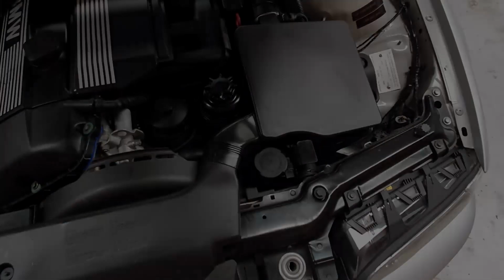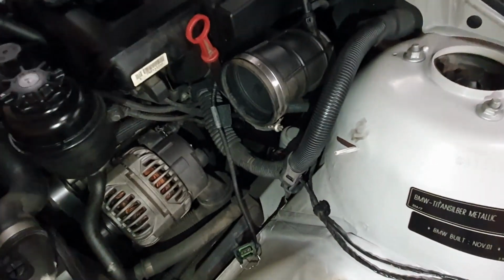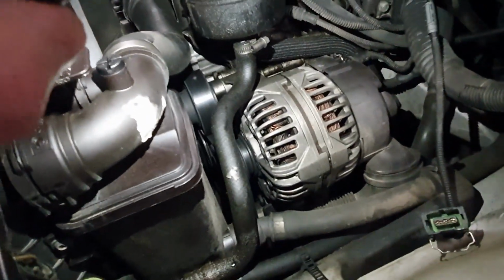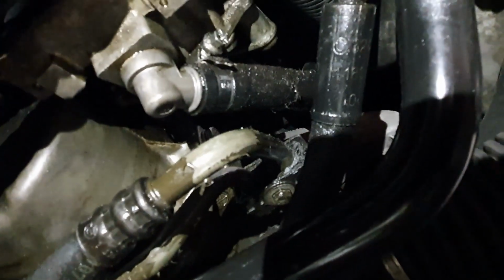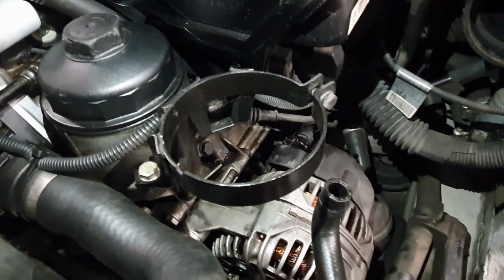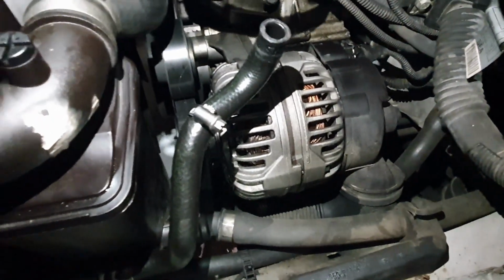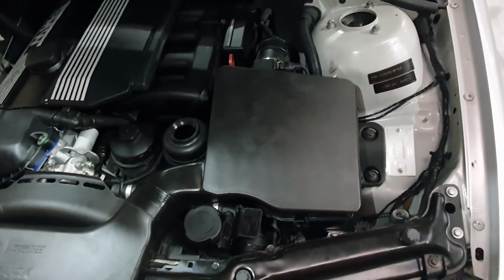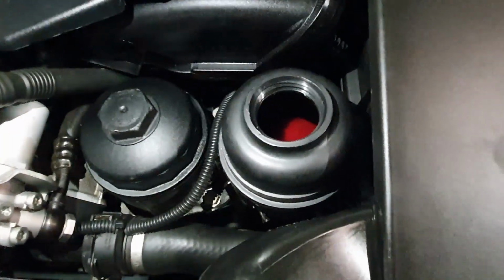BMW E46 POWER STEERING RESERVOIR AND HOSES REPLACEMENT - HOW TO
Welcome back guys!!! TIME TO FIX THIS POWER STEERING LEAK ON THE E46!!!

Power steering reservoir kit
Valve cover gasket kit for BMW E46

Join the group and share your ride :)

Links for things I always use for the channel.
Canon g7x mkii (what I use)
Canon g7x mkiii (the upgrade)
Personal LED light for camera
Gopro 10
Gopro 9
Gopro kit
Acer Nitro 5
Acer 31.5" curved monitor
Razer Naga Chroma
PS5 headphones
Tripod small
Tripod large
Light umbrella